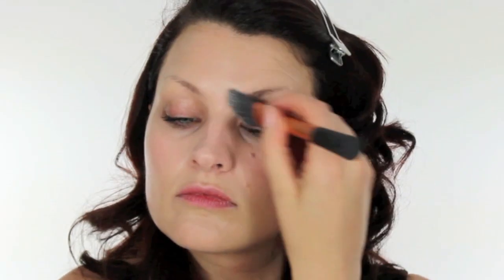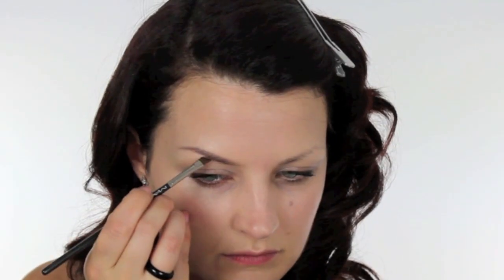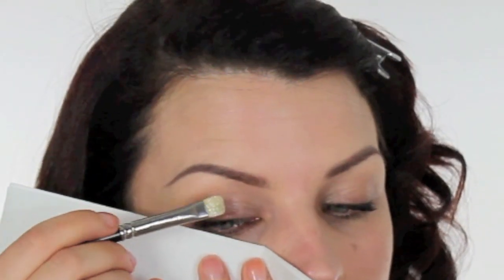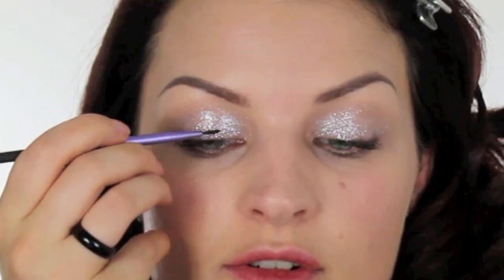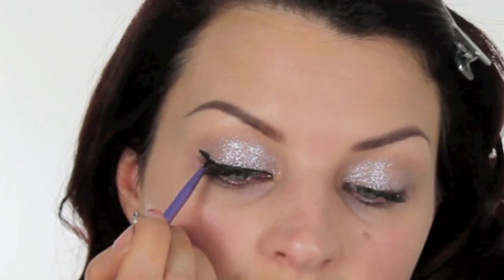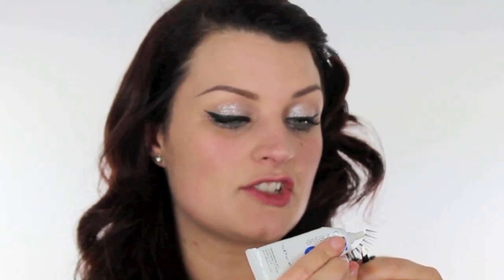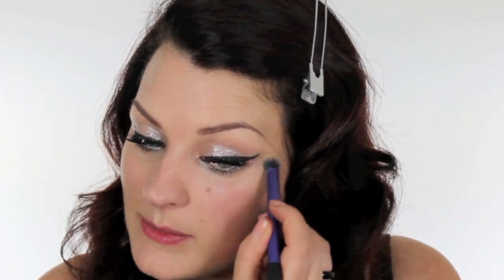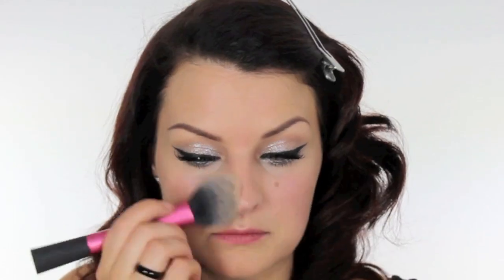EASY KATY PERRY PARTY MAKE-UP